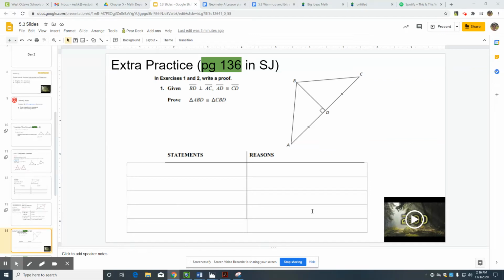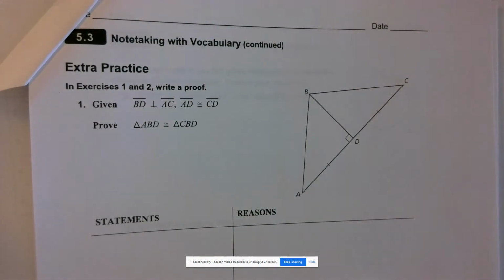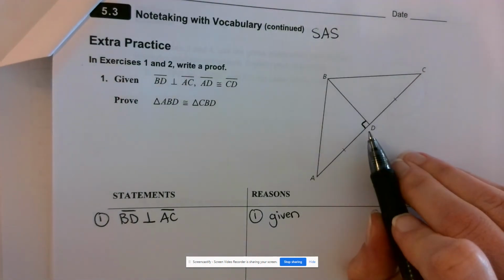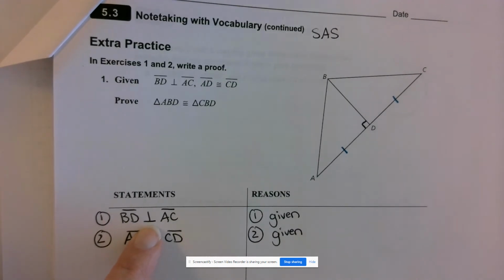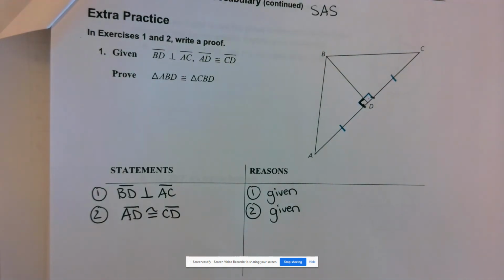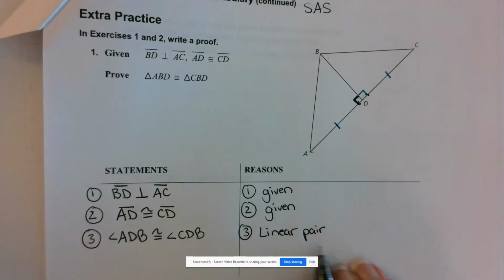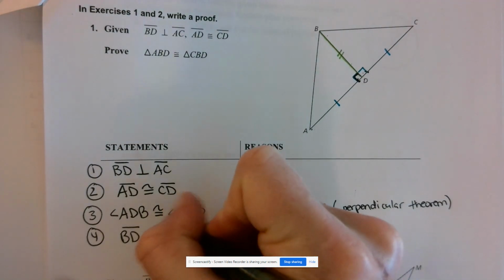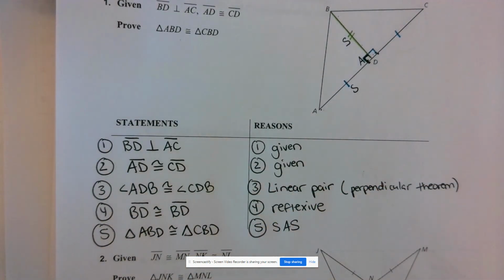5.3: Extra Practice #1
5.3: Extra Practice #1 (pg. 136)